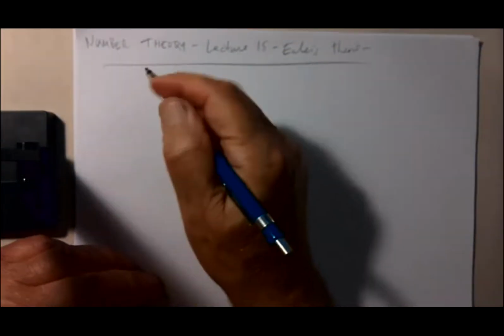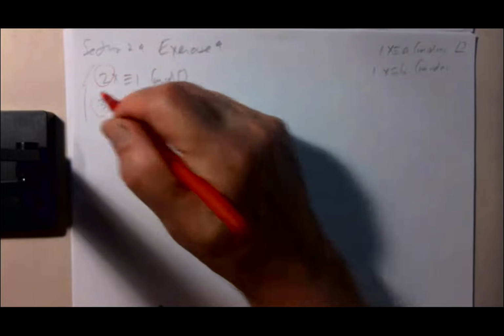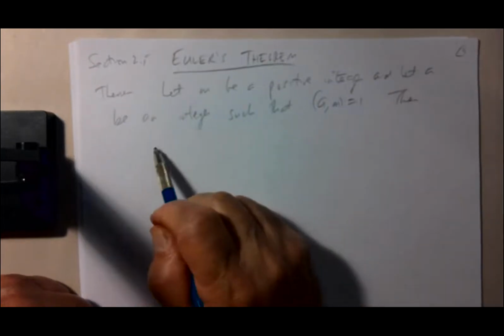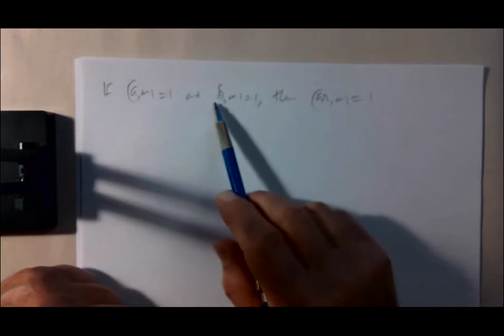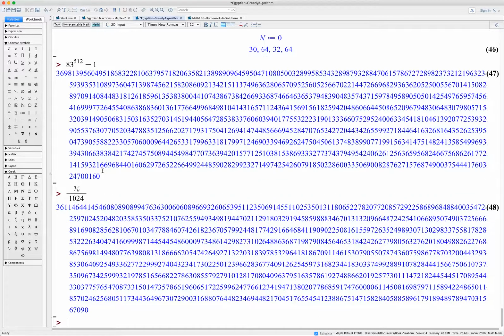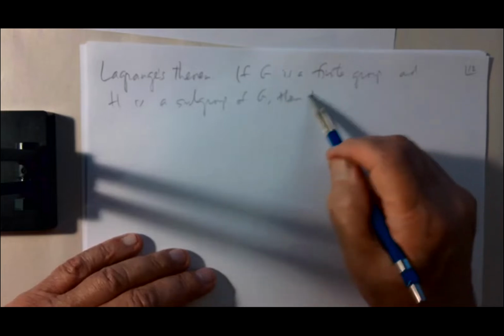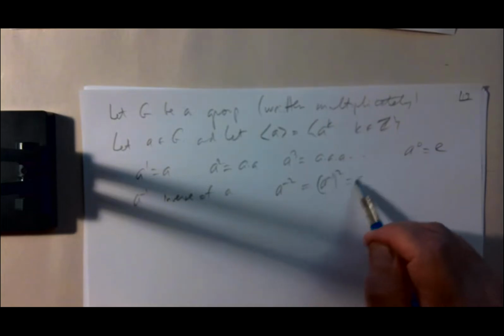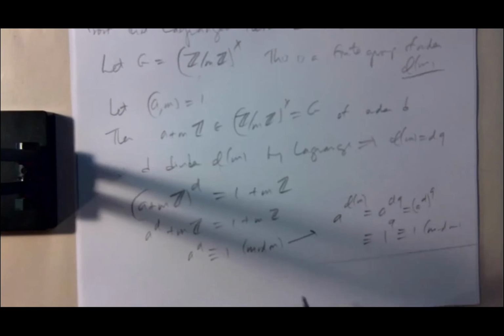Number Theory - Lecture 15 - Euler's theorem